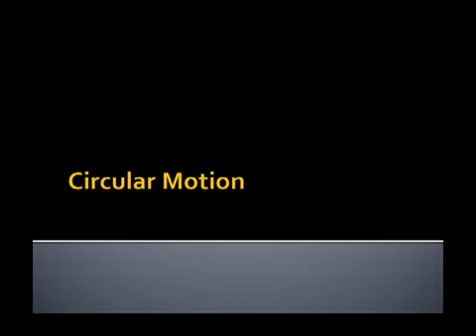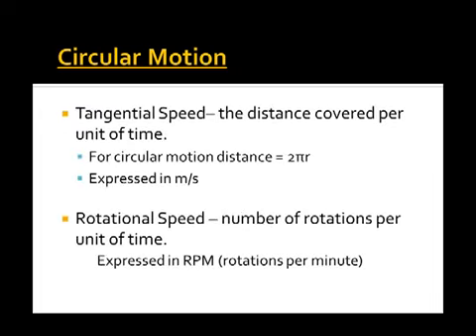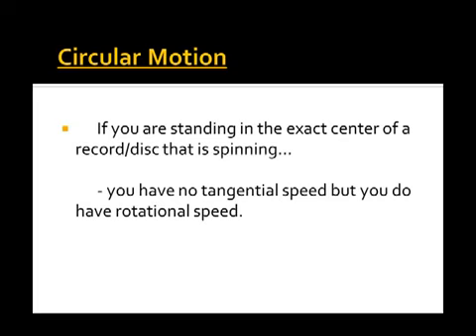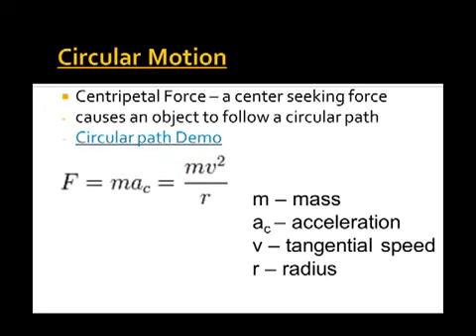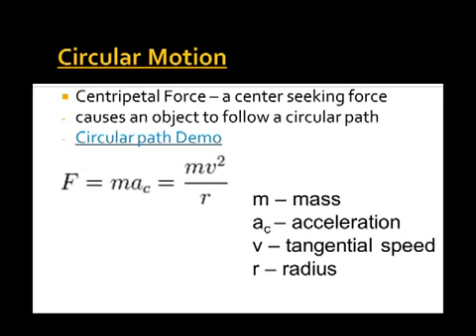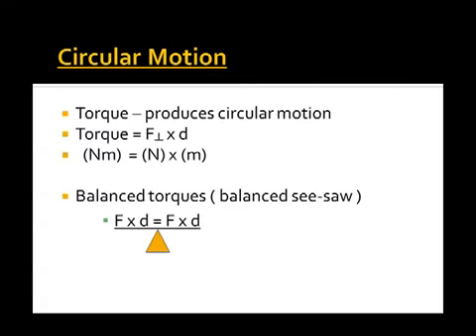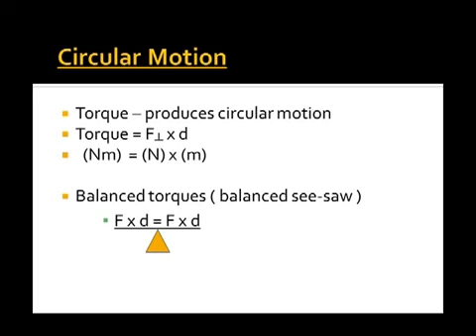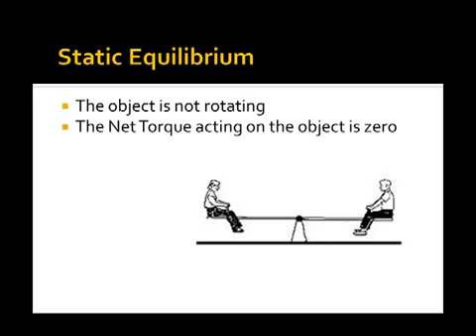Circular motion notes physics